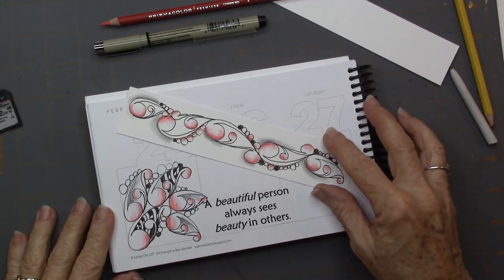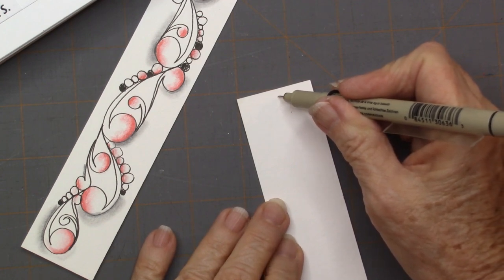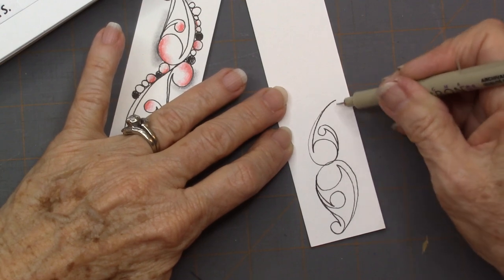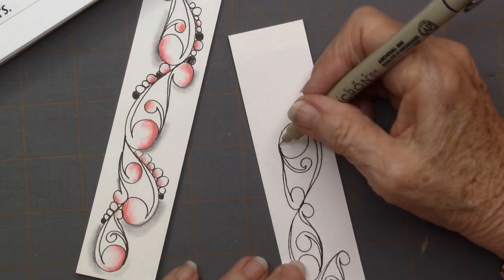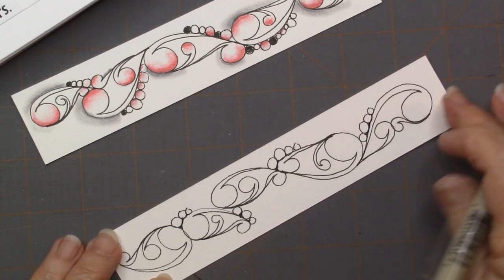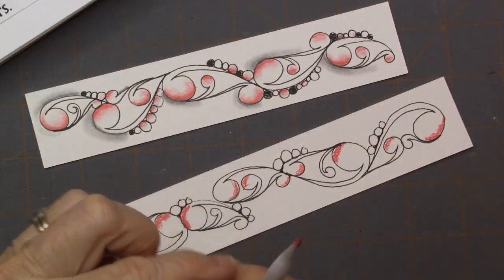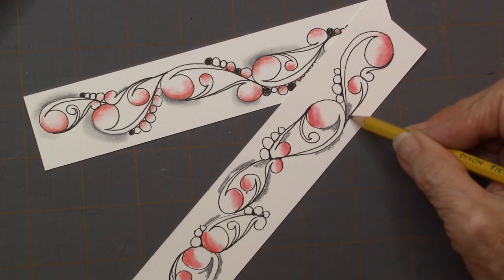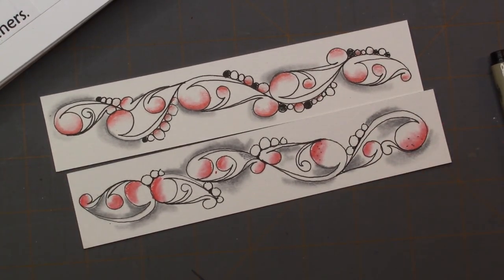Novu Tangle Pattern Art Lesson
Her favorite artist is Alphonse Mucha, and her absolute favorite “go-to” tangle is Mooka (or Flux as drawn by Maria).
I love how she uses the combination of both Mooka and Flux to create this tangle.

My absolute favorite tangle is also Mooka so I had to try this one for sure.